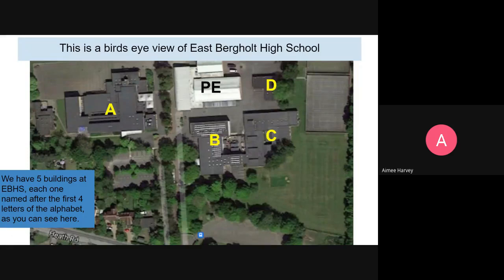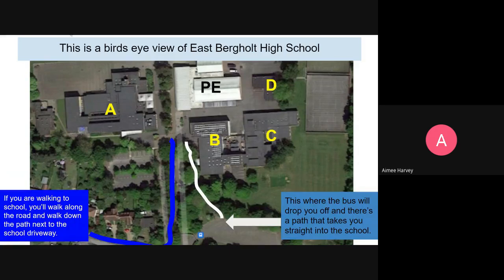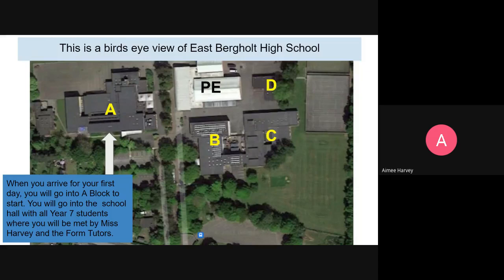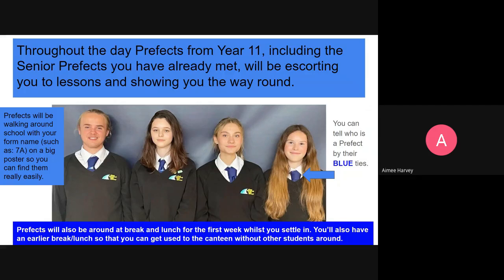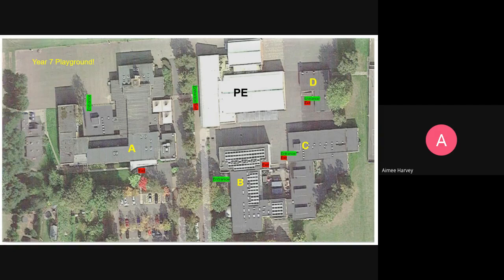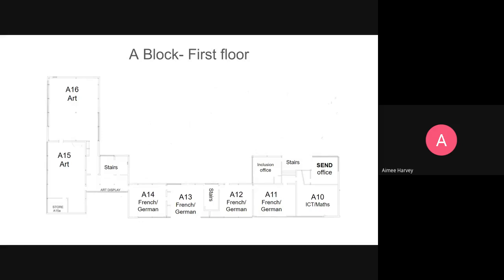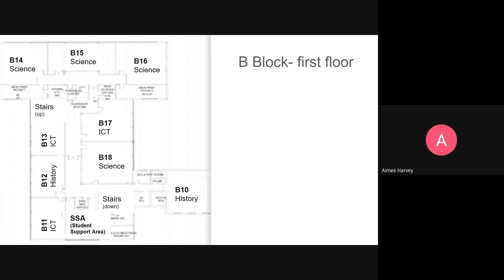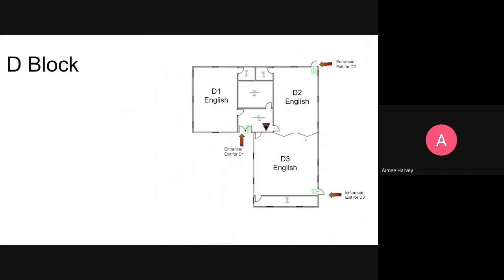Transition School Building Tour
Miss Harvey, Leader of Year 7, takes new students through a tour of the different buildings that make up East Bergholt High School.